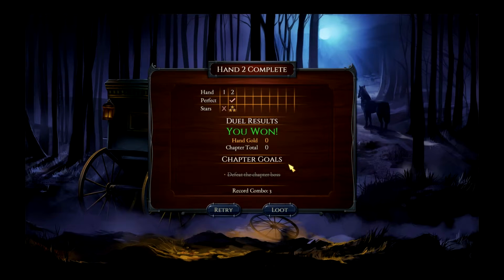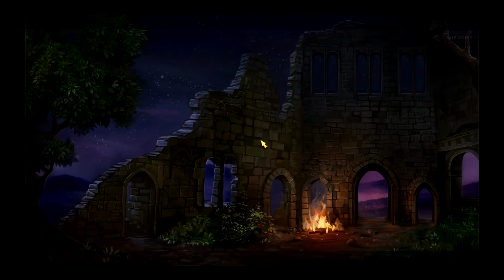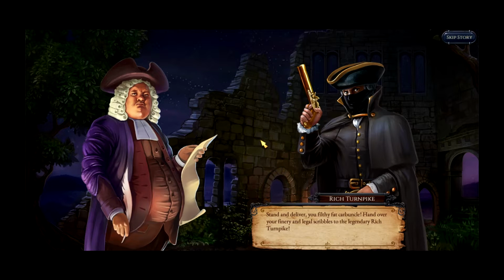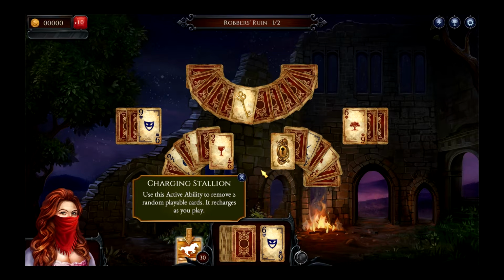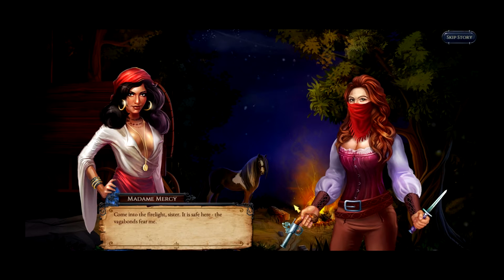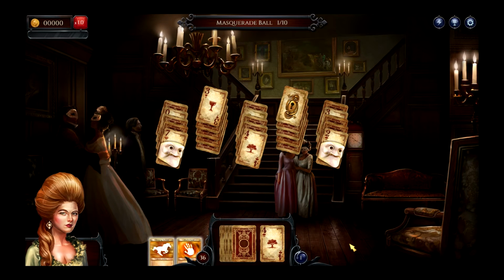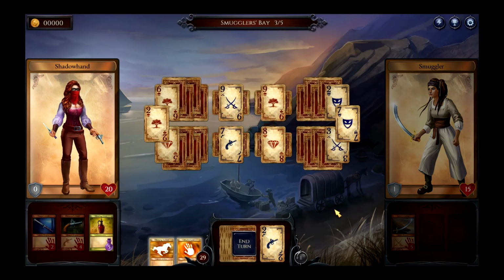Shadowhand Developer Vlog #6 - Music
Shadowhand is an RPG card game for PC/Mac coming to Steam soon.

Helen talks about the music that we've been adding to the game recently to lend atmosphere to the story and battles.